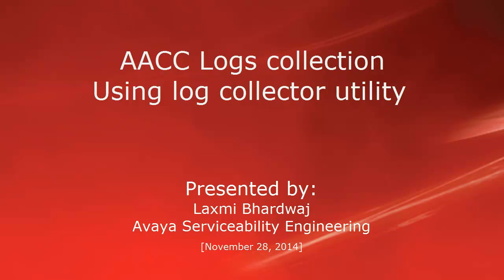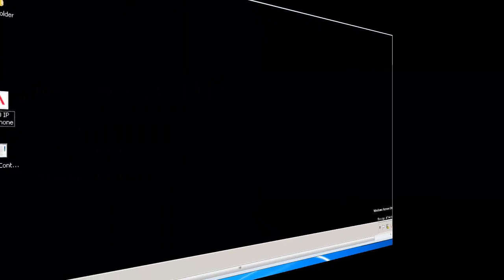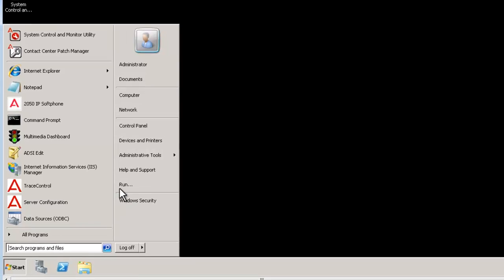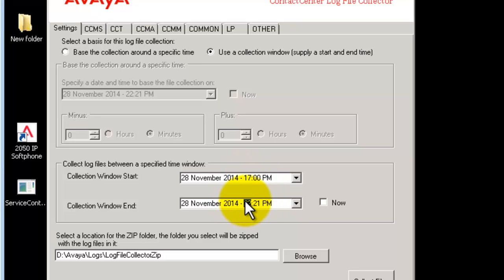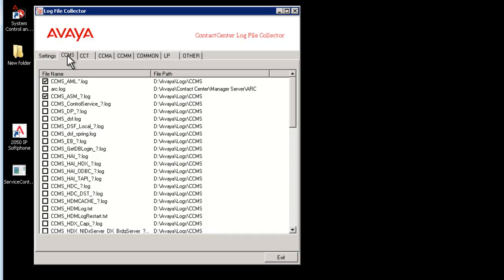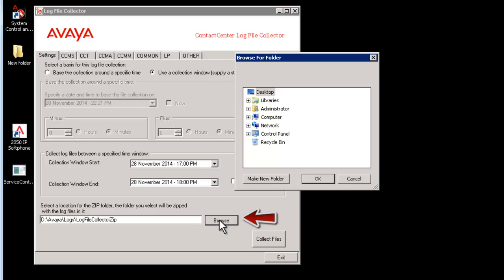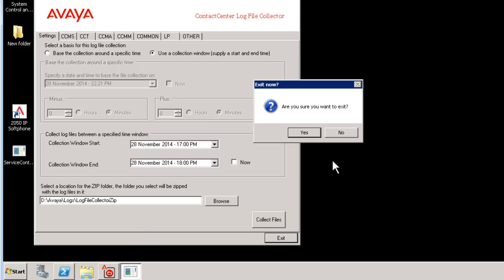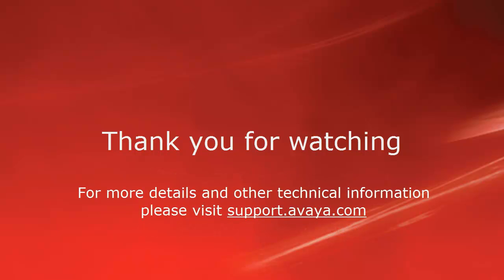How to collect Avaya Aura Contact Center (AACC) Logs for different components?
This Video demonstrates on collecting AACC logs for different components for specific timestamp.

Produced by: Laxmi Bhardwaj